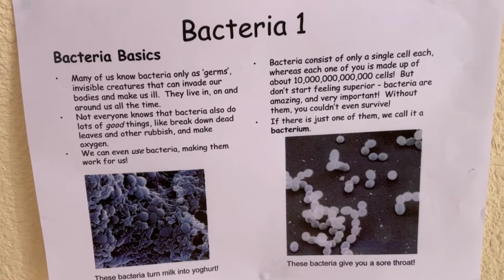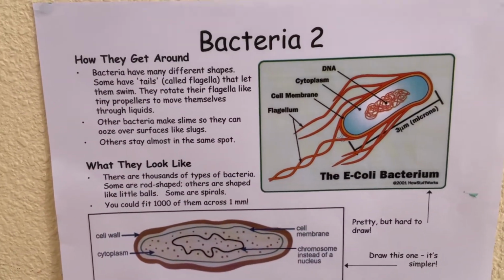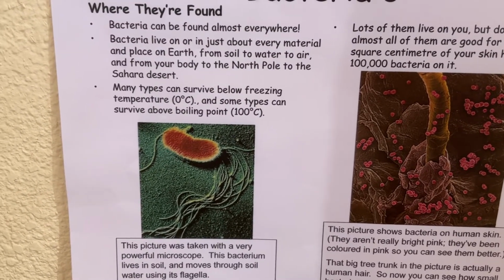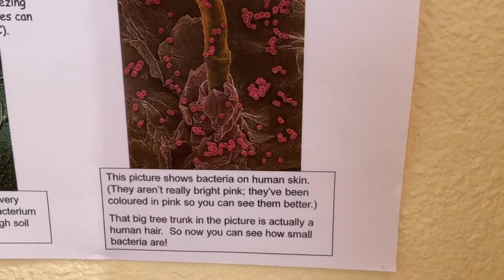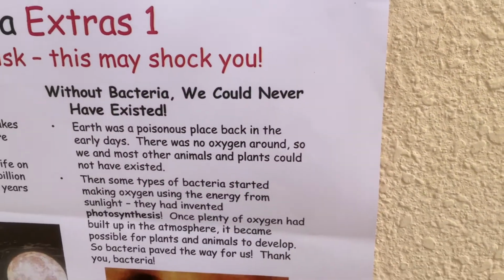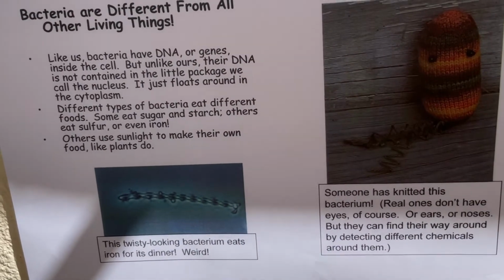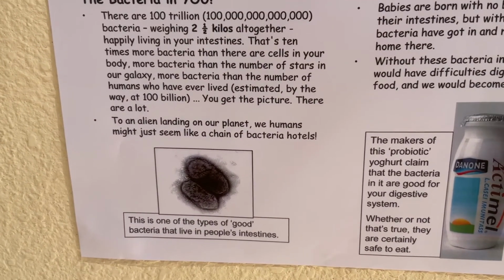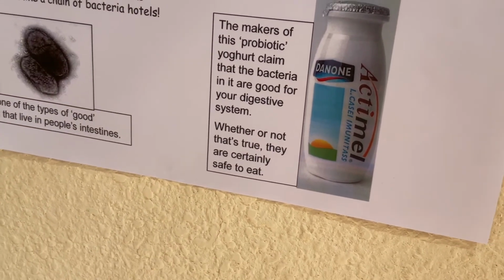🧫BACTERIA🧫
Year 8s made this project on Bacteria - enjoy!